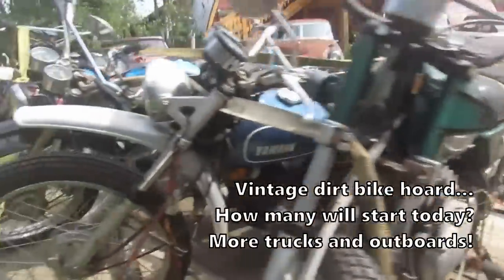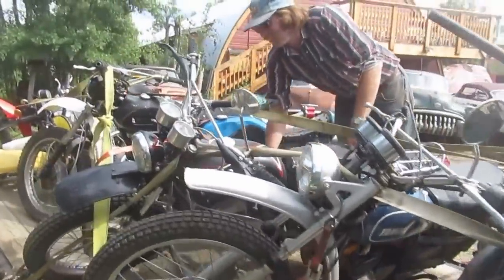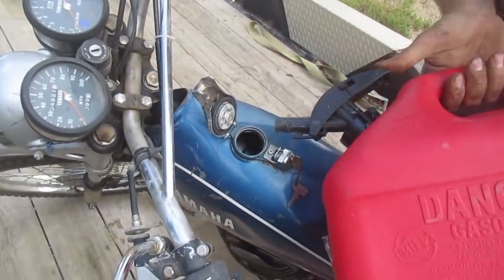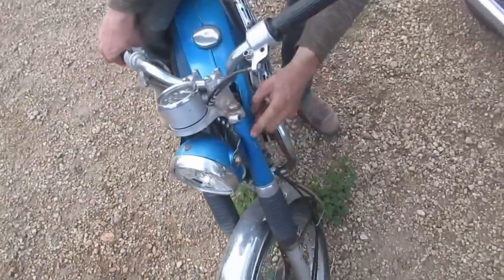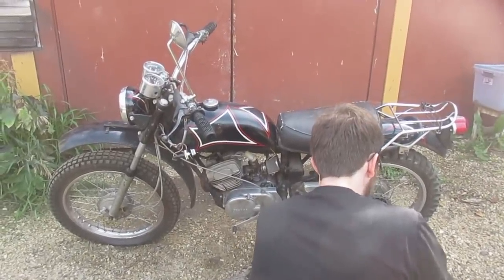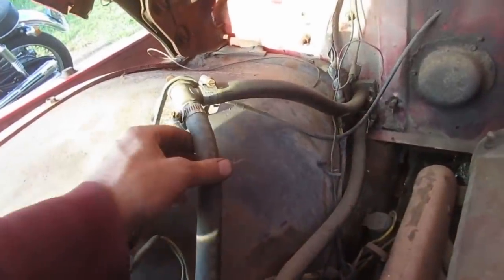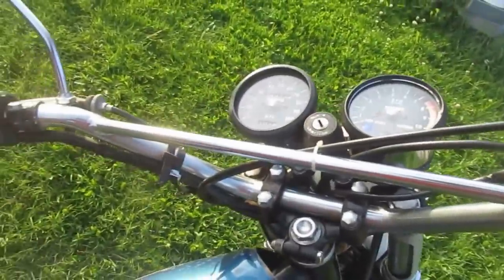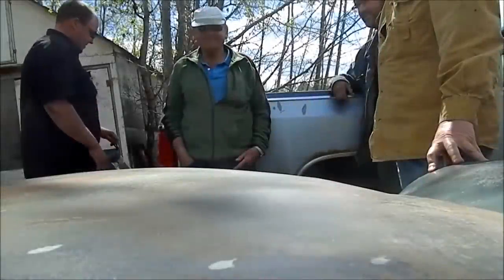Scored a Hoard of Classic Bikes! Will any of them Start?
Hi guys! My friend Agent 446 called me last week and asked if I was interested in buying a trailer load of vintage (mostly) dirt bikes from the 70's! Of course I said yes, and asked Agent 223 if he wanted to go halfers on the pile... Naturally, he agreed and we set off to drag home 8 motorcycles on his trailer without having looked at them or anything. Once we got back to my place, we wanted to have a look and see what's what, and we decided to divvy them up by picking them one at a time. Since Jim drove, he got first pick!
  Also this week, I thought I'd include a look at a vintage Viking 15HP outboard motor dating from about 1956. We repainted this one for Gord, a friend of Agent 533, who is going to display it in a case in his garage, so I wanted it to be pretty nice...
  I visited Jim's place a few days later to check out a few things, among them his latest score, a 1962 Ford F350!
  We're filming more "Straight-8-Showdown" today, and we're pretty excited about putting together next week's episode! Lots of fun coming up there; hope you guys enjoy this look at our lucky score!

We do appreciate that anyone would take the time to leave us a note. If you would like to help keep our channel going, you can get a sticker or a hat or a coffee mug at:

s